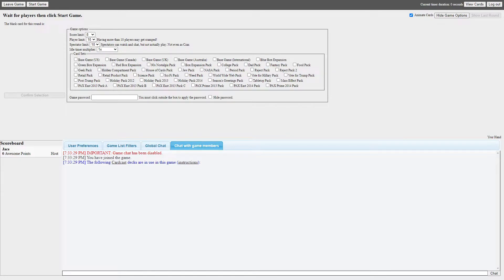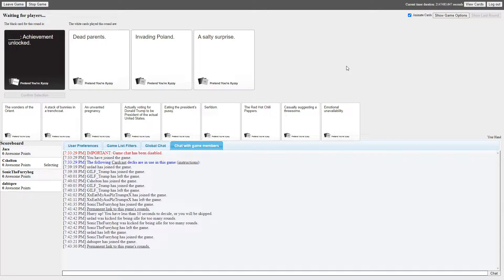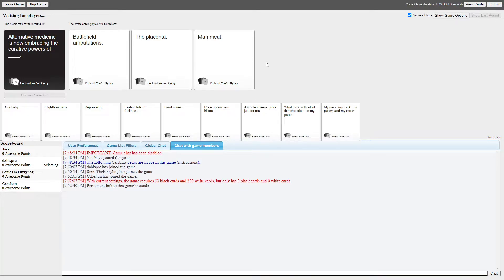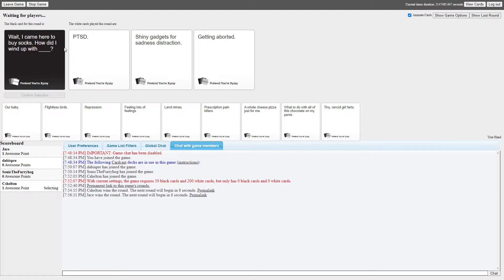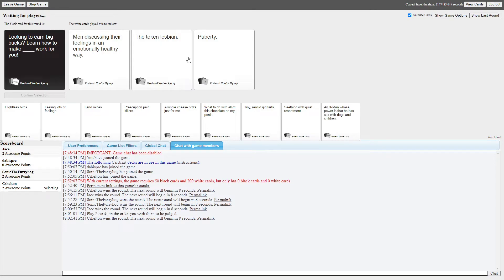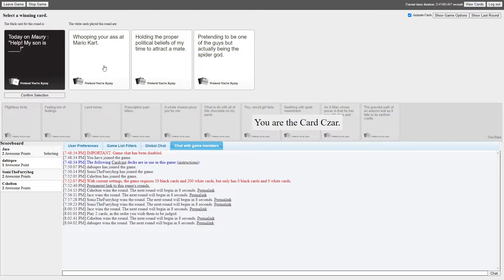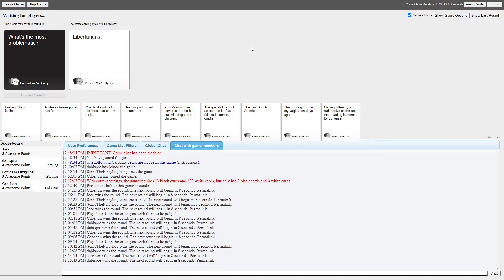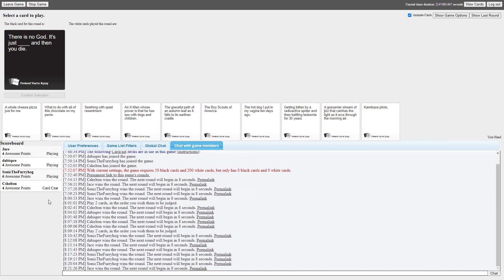NATHAN AND HIS BIG... PERSONALITY - Cards Against Humanity